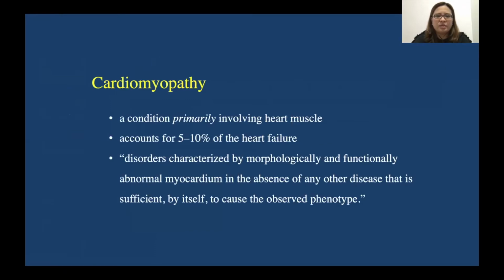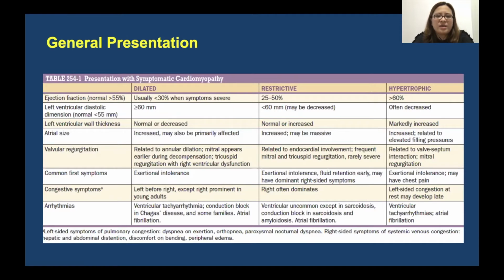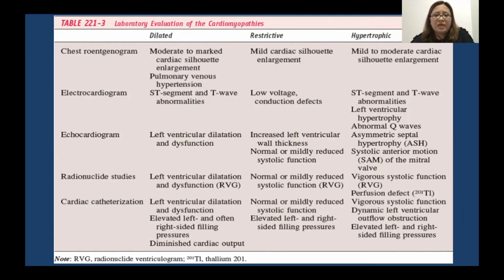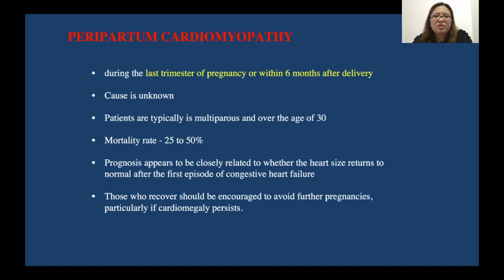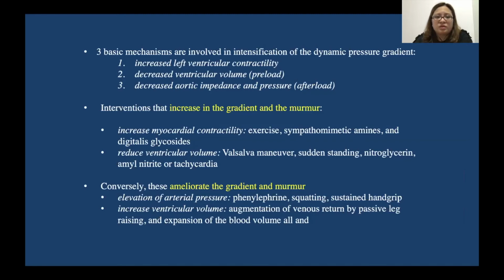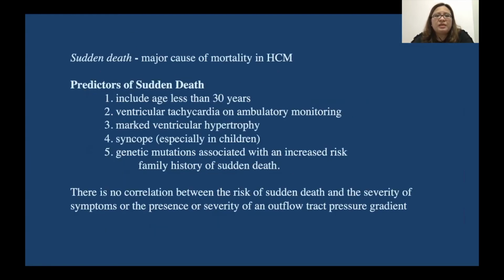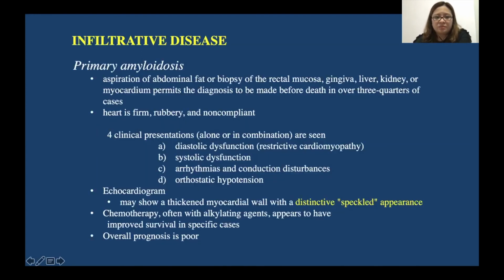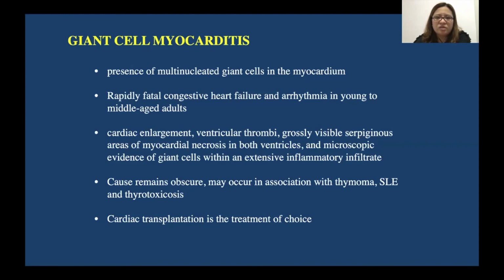Cardiomyopathies and Myocarditis